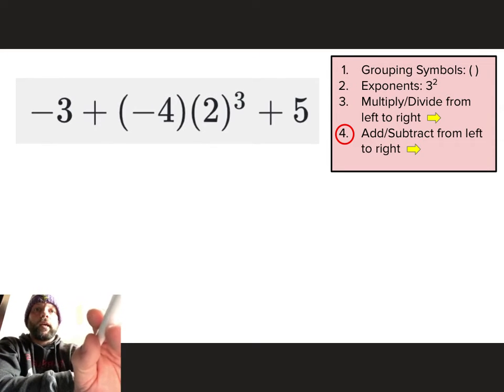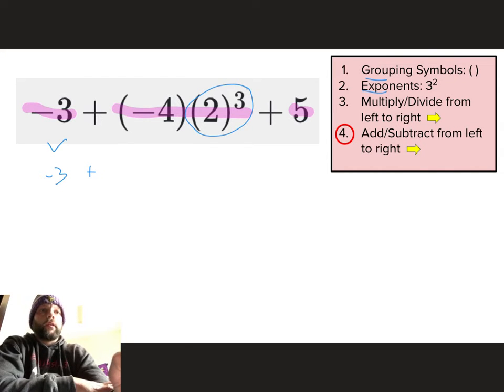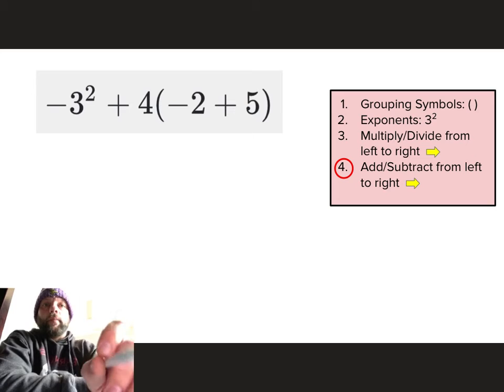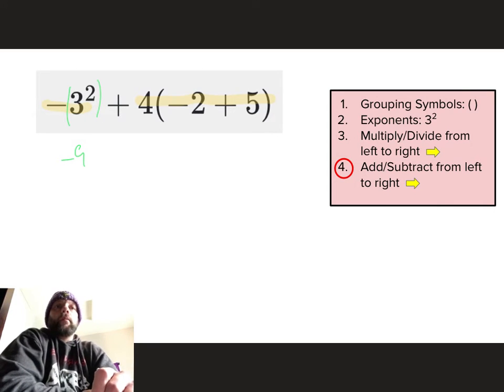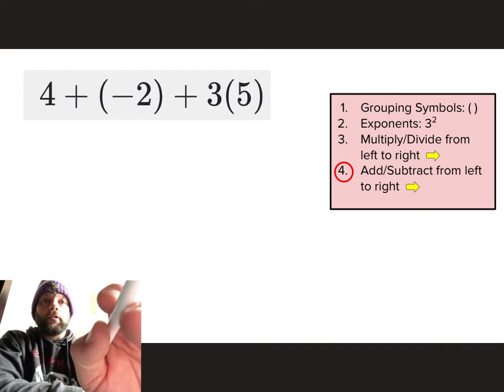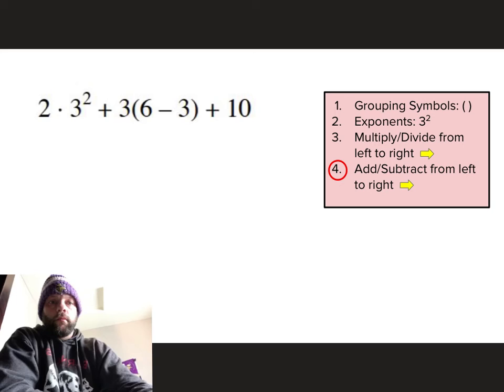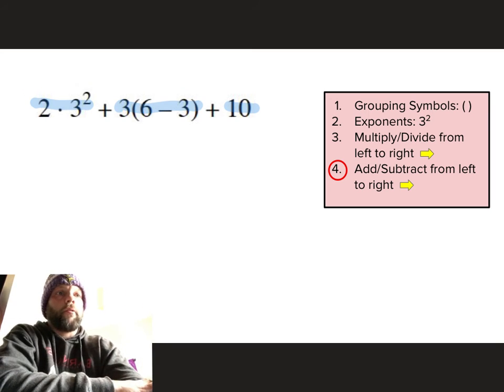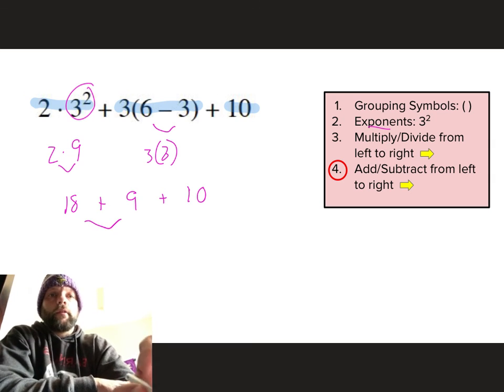Order of Operations